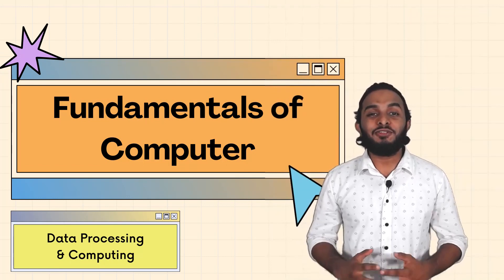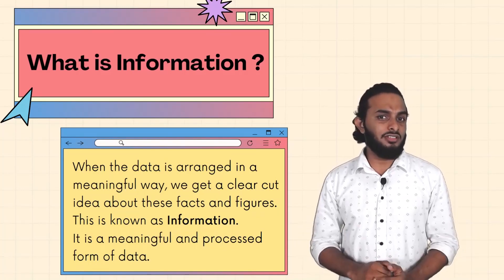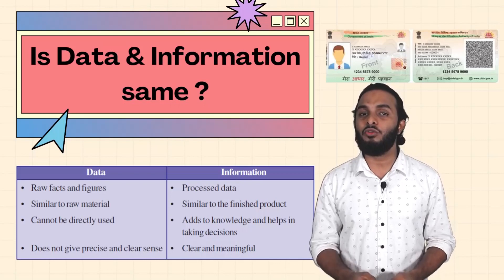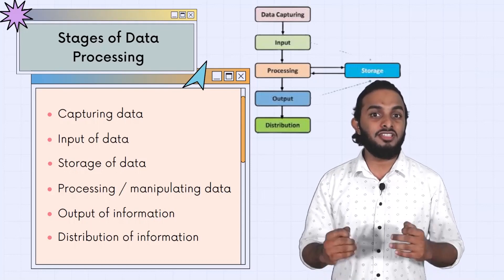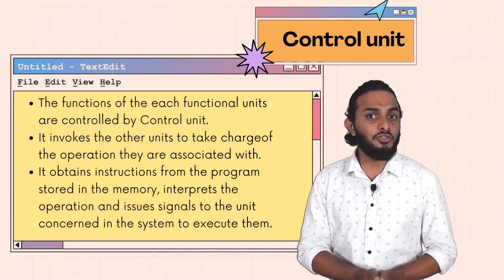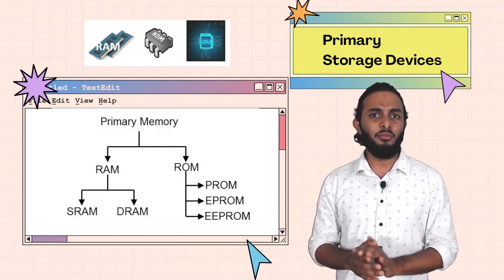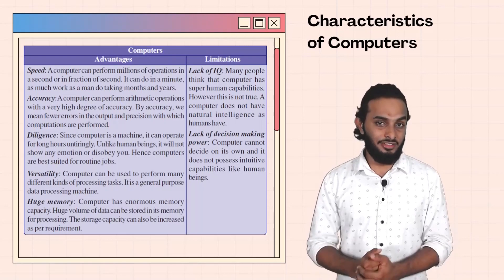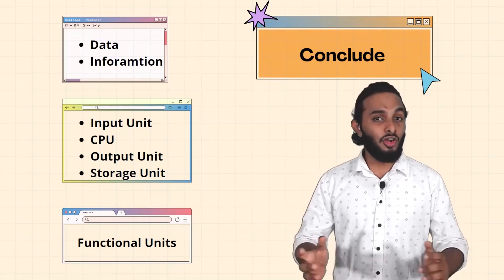Data : Processing & Computing I MCA (SCQPO9) I CUET PG Classes | Kerala's #1 PG Entrance Coaching